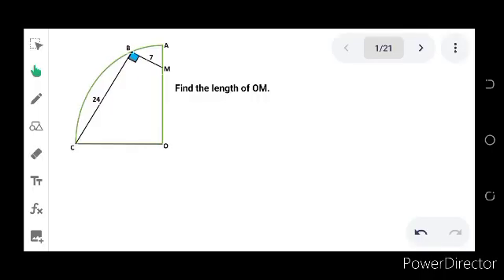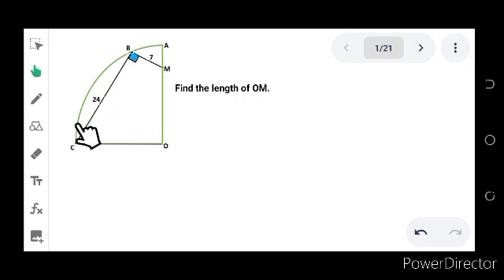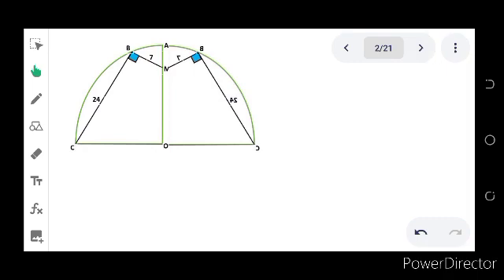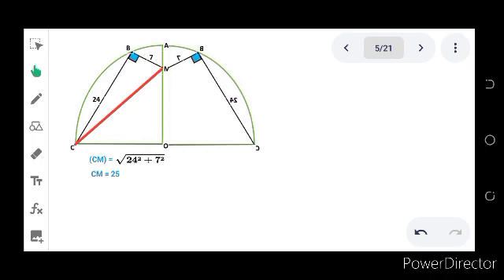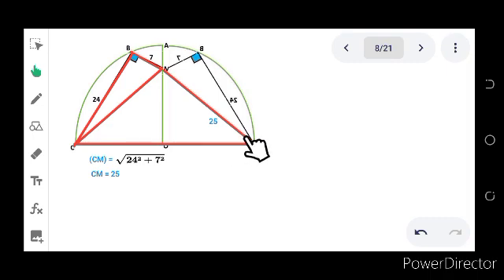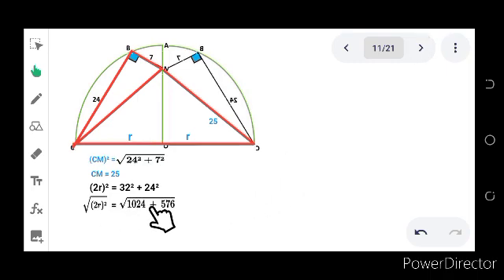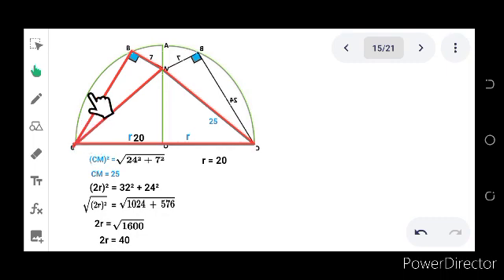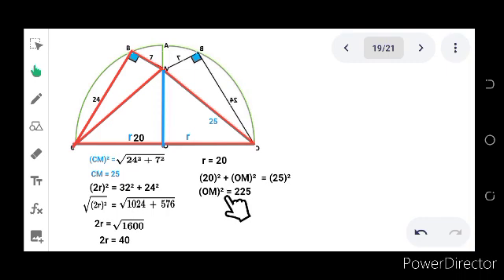GEOMETRY PROBLEM 13 - RIGHT ANGLE IN A QUARTER CIRCLE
Solve this geometry problem involving right angle in a quarter circle.